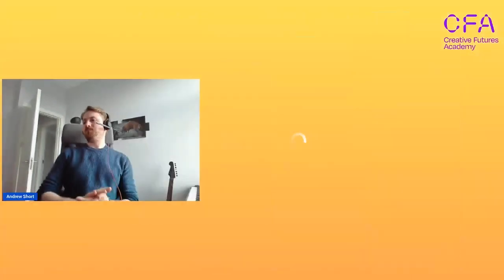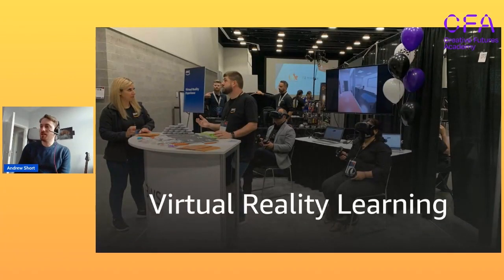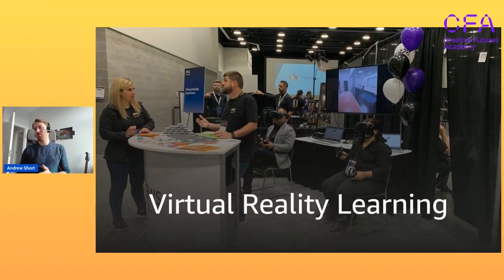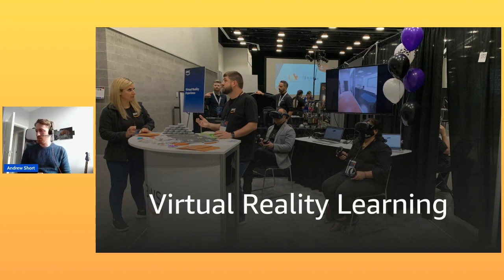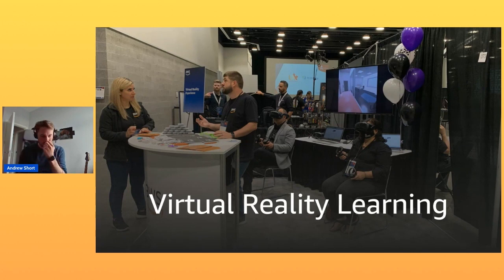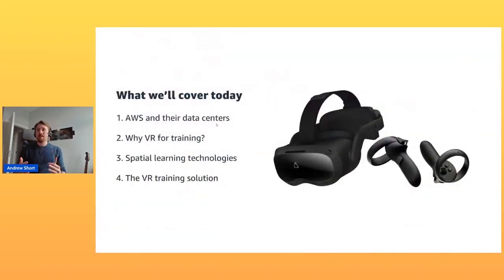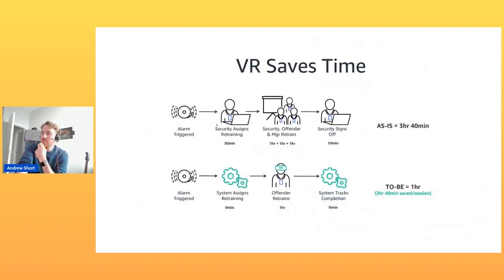Andrew Short, Immersive Technologies Webinar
Andrew Short is a Virtual Reality Learning Design Manager at Amazon Web Services (AWS). Andrew came to AWS in 2019 with 6 years of consultancy experience as an instructional designer, leading learning and development project teams for multinational clients such as Microsoft, Google, Amazon, Burger King, and Daimler Automotive. His qualifications include a Bachelor of Arts in Modelmaking, Design and Digital Effects from IADT, a Post Graduate Diploma in Creative Advertising Comms from TU Dublin and a Master’s degree (MSc) in UX Design from IADT. Since joining AWS, Andrew co-authored the proposal for launching the Virtual Reality Training program for Data Center Learning and is currently the single threaded owner and lead developer for that program.